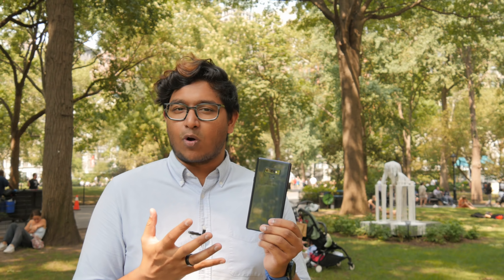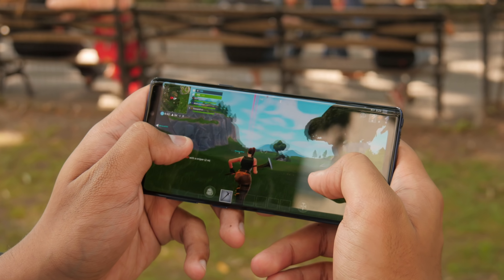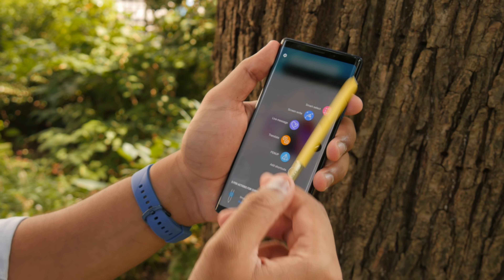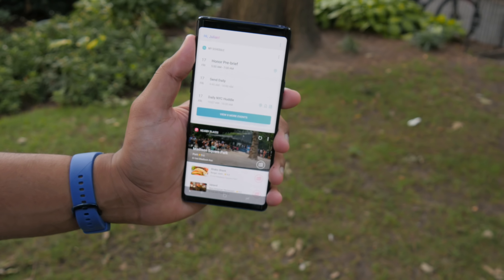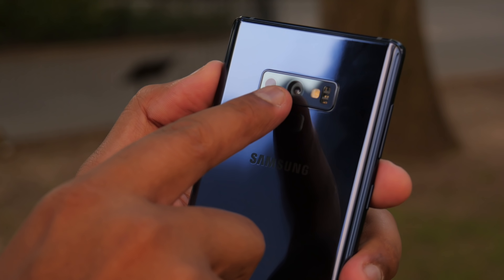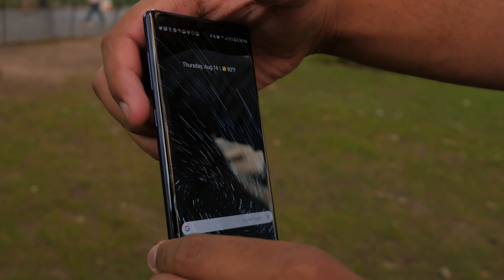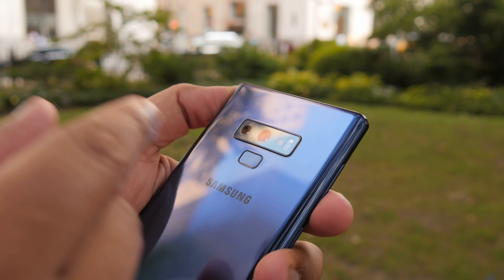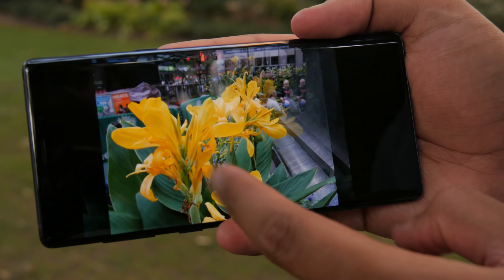Samsung Galaxy Note 9 - Hands On Review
It’s jaw-dropping how much tech Samsung has fit inside the Galaxy Note 9. It’s one of Samsung’s largest phones ever thanks to its 6.4-inch screen, and the S Pen is better than ever.